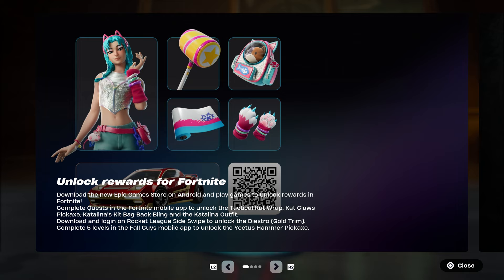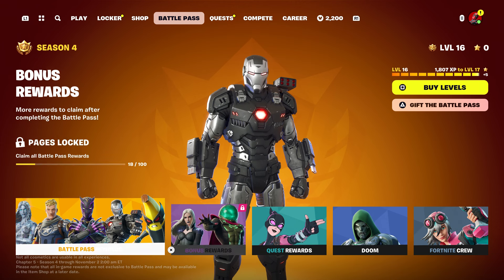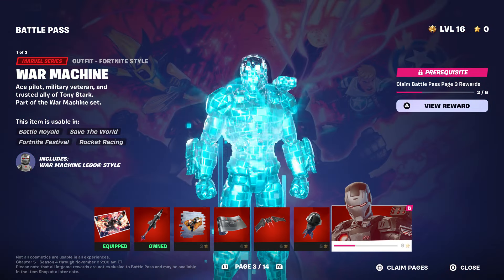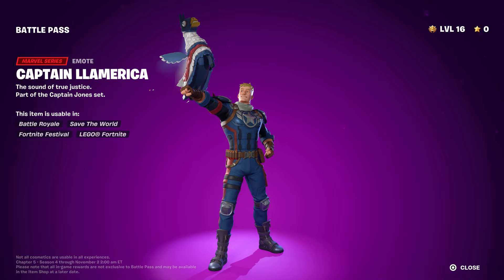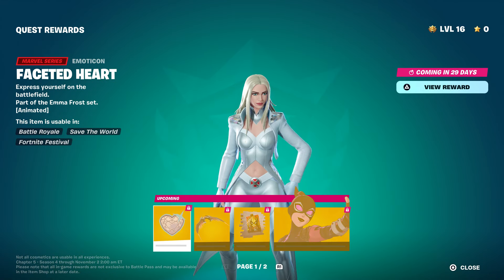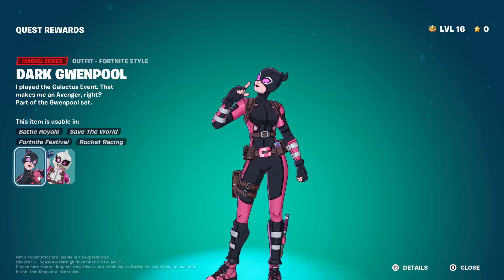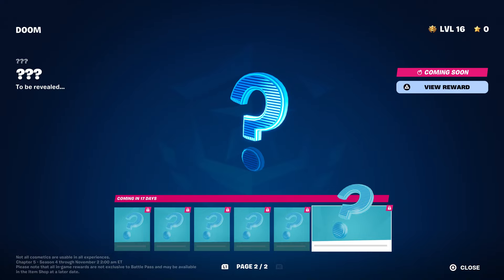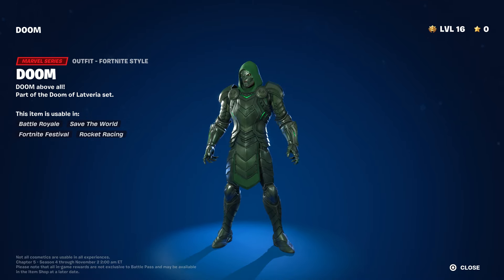How To Get X-Force Glider NOW FREE In Fortnite!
What’s up guys in this Fortnite Battle Royale video Fortnite X-Force Glider and Fortnite Battle Royale is X-Force Glider Battle Royale. I Fortnite season 4 and Chapter 5 is X-Force Glider And Fortnite item shop and Fortnite X-Force Glider Challenges And X-Force Glider even Fortnite event are Fortnite live for Fortnite live event and Fortnite X-Force Glider Challenges is the Fortnite X-Force Glider Challenges And X-Force Glider Challenges Fortnite And Fortnite Chapter 5 season 4 is Fortnite item shop live and Fortnite X-Force Glider event live is Fortnite X-Force Glider fashion show for Fortnite X-Force Glider montage and Fortnite X-Force Glider is X-ForceAnd Fortnite free rewards. Hopefully you guys enjoyed this video!